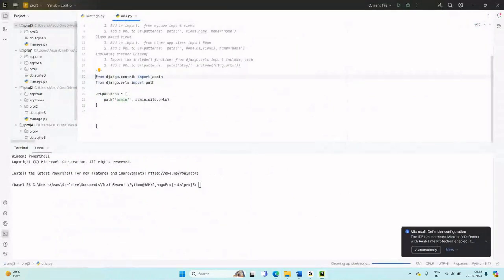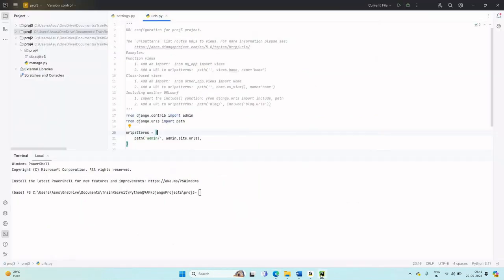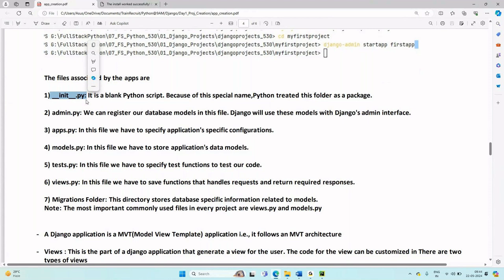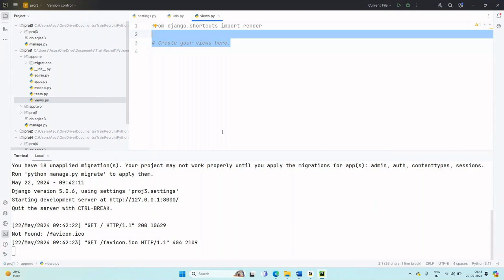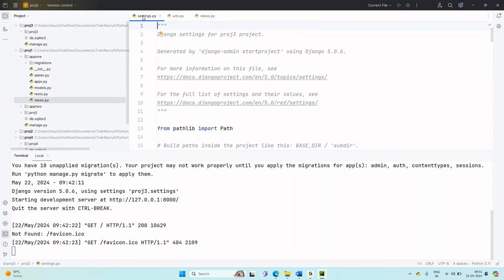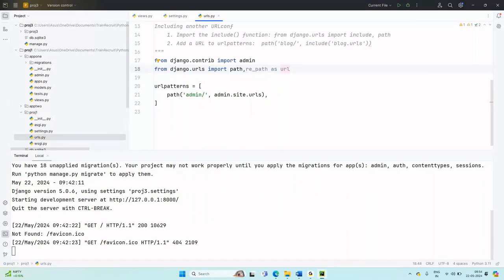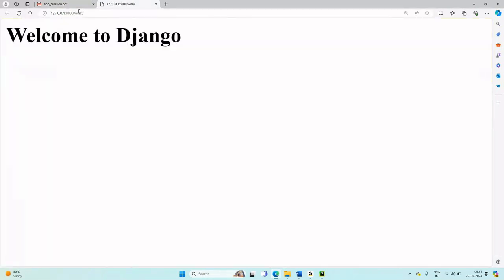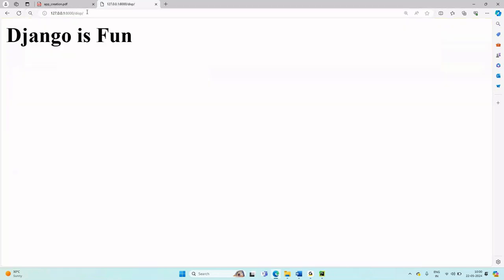Django App Execution